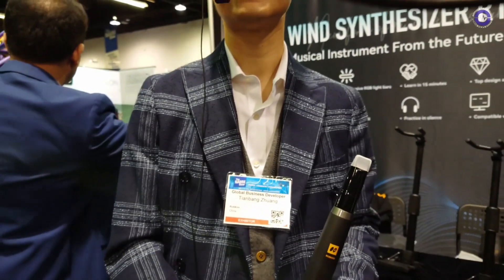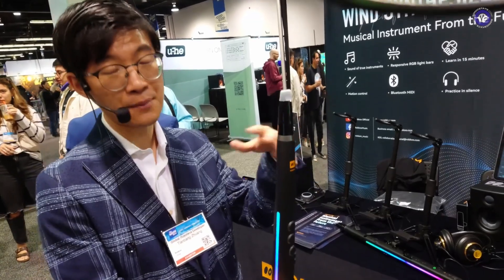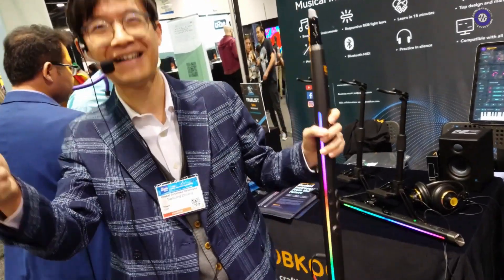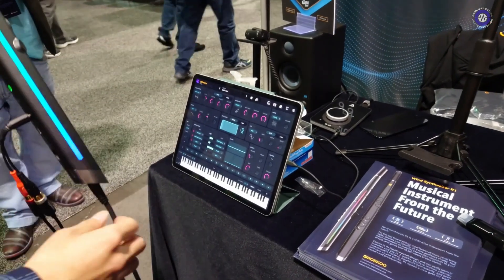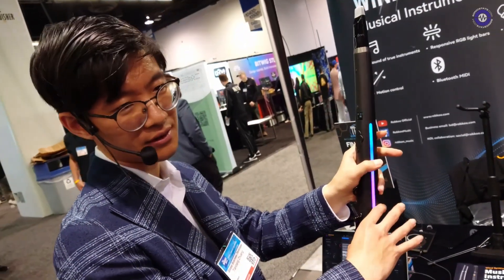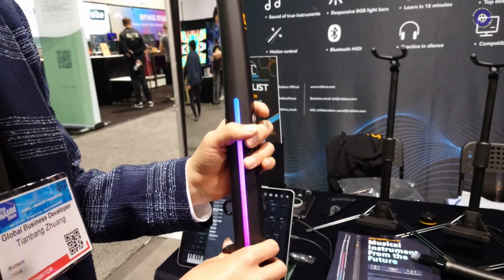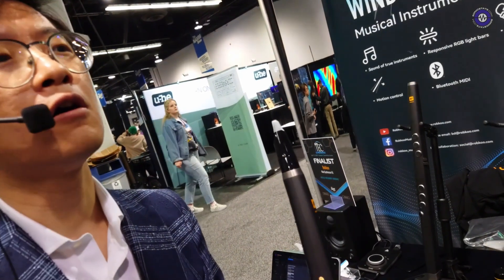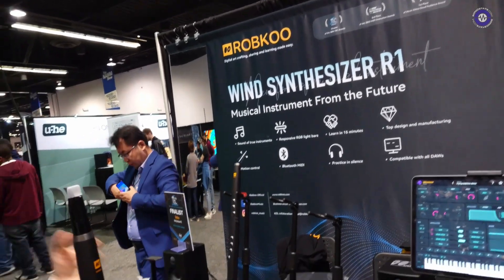NAMM 2023 - Robkoo - Wind Synthesizer R1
Robkoo showcased their Wind Synthesizer R1 at NAMM 2023, and Sonic State had the opportunity to speak with Tianbang Zhuang about this unique musical instrument. Priced at $600, the R1 is designed to be a low-entry barrier model that allows beginners to learn and play music quickly. However, experienced musicians can also enjoy its high potential as a MIDI controller that supports Bluetooth MIDI.

The Wind Synthesizer R1 comes with an onboard sound bank that can be upgraded by users themselves. It features motion control, pitch bend, octave keys, and function buttons that can lock the user into specific techniques. The latest sound bank version has 30 sounds, including brass, woodwinds, and synths.

Wind Synthesizer R1 Price: 600 USD